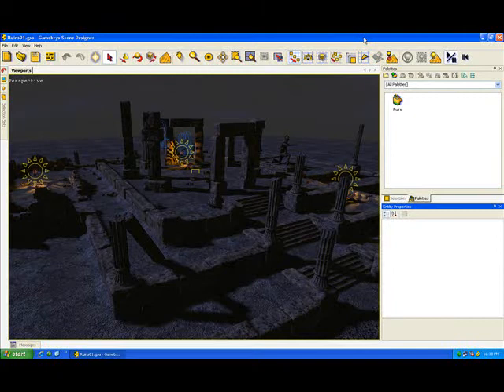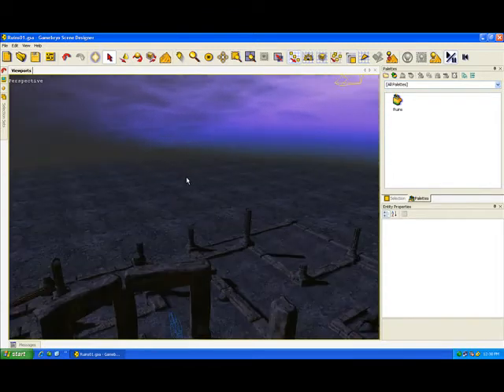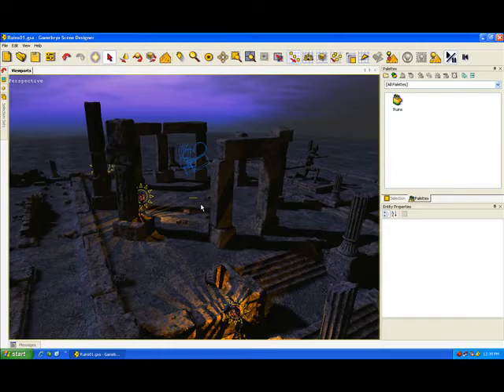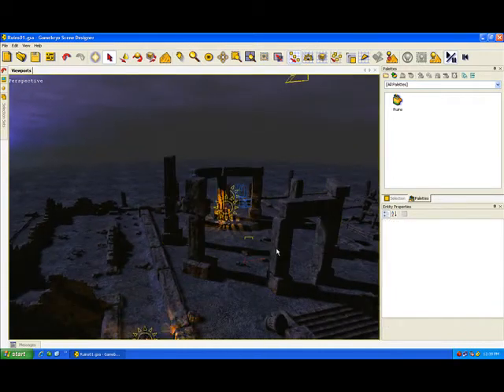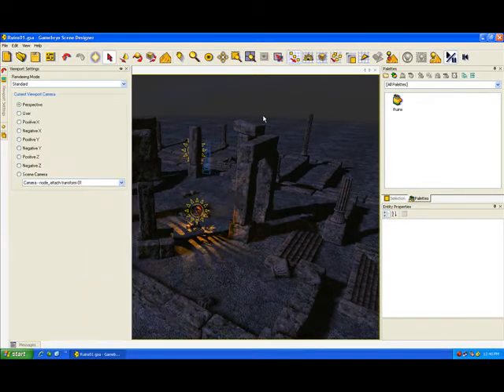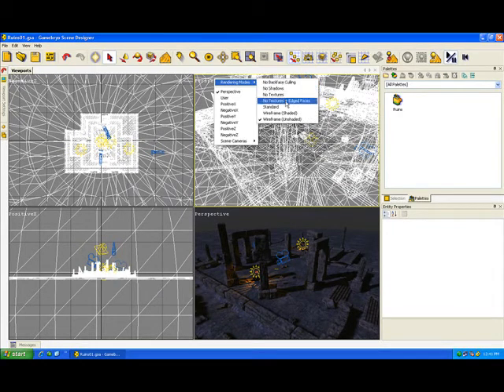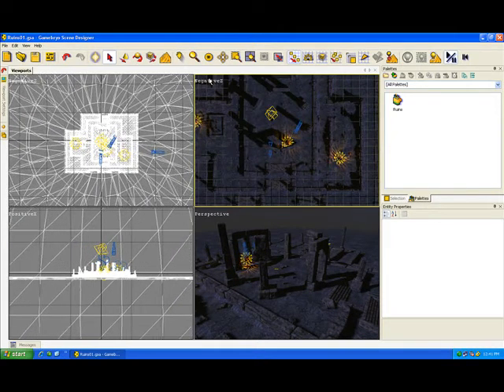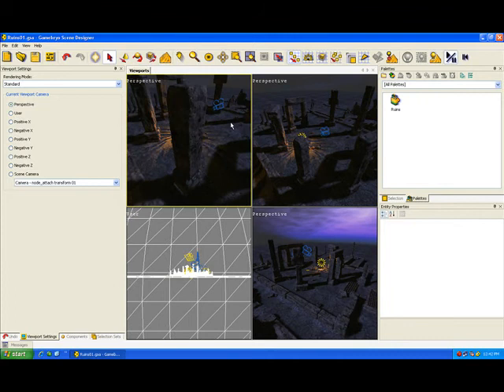04_SceneDesignerViewportNav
How to navigate in SceneDesigner